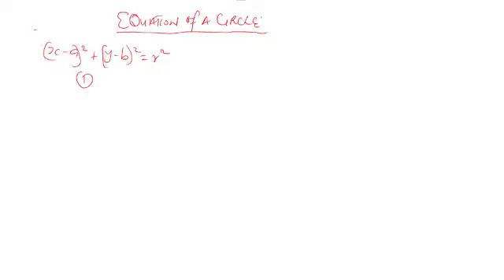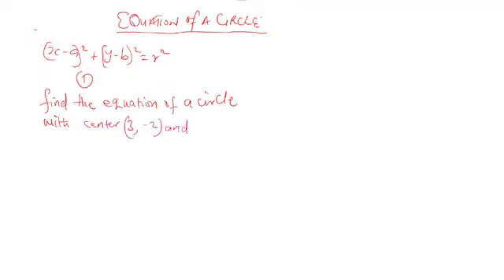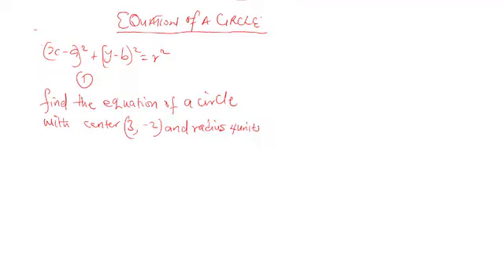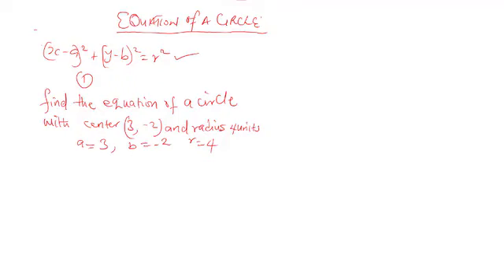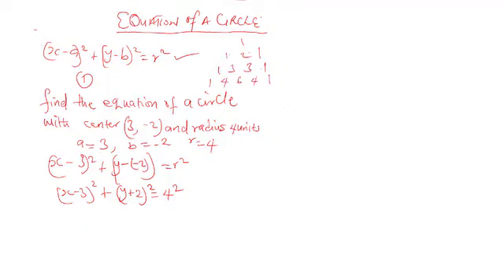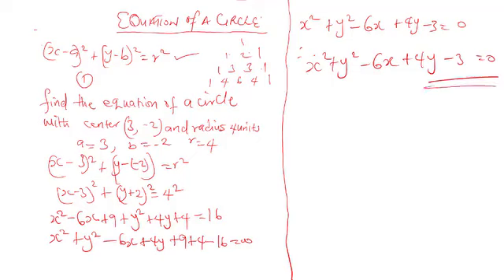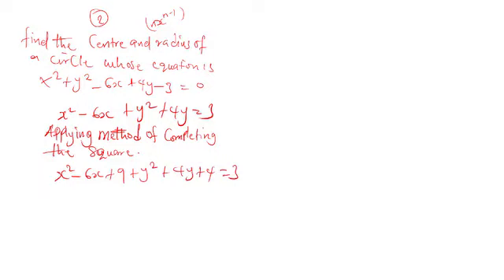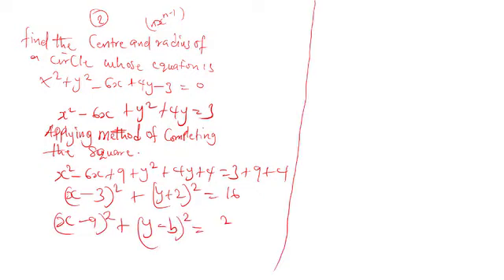Equation Of A Circle [SS 2 JAMB Tutorial, WAEC, NECO, Post-UTME, NABTEB]